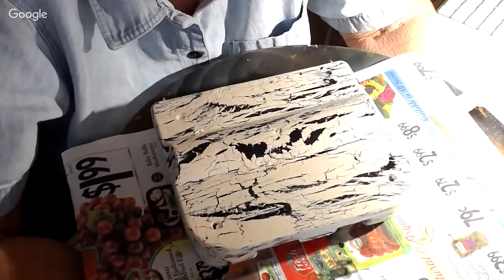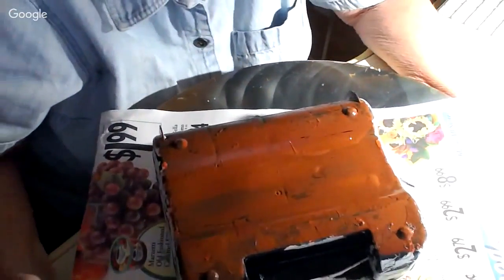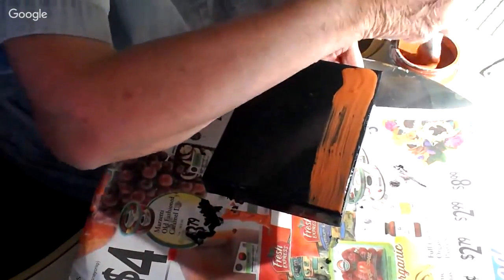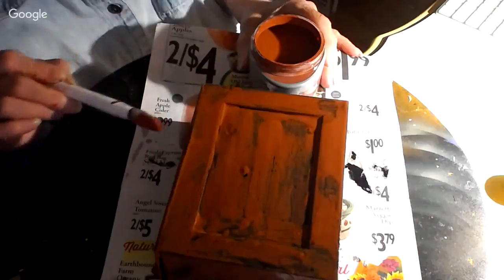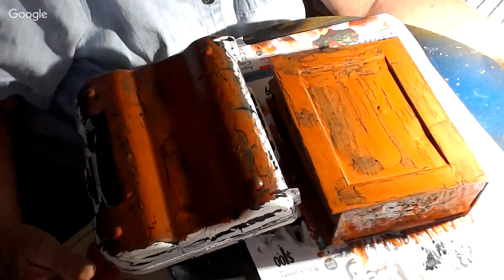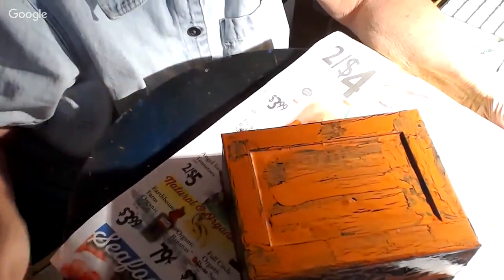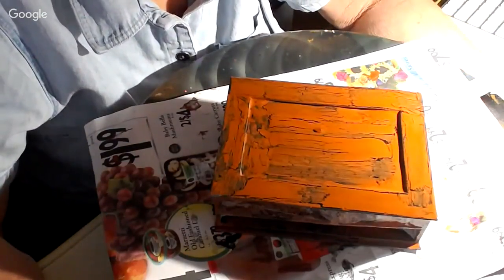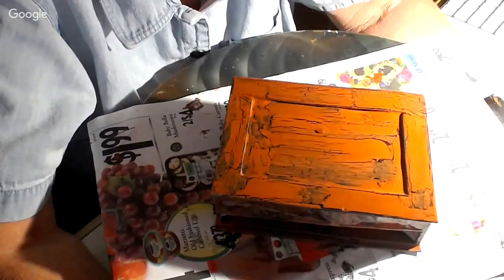Mars Is Live ~ Round 2 ~ Product Review ~ Crackle Medium On Embellishment Boxes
I think this color combination was really pretty.  Can't wait to put the steampunk decoration on it.  Thanks for coming in this afternoon!
Would love for you to join in. Comments are always welcome!